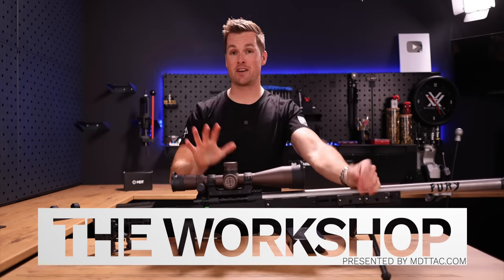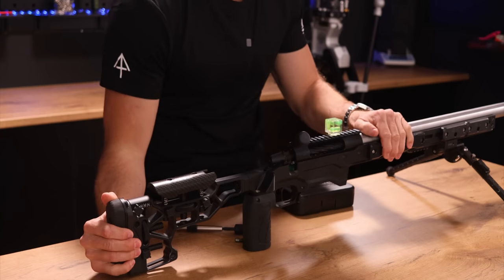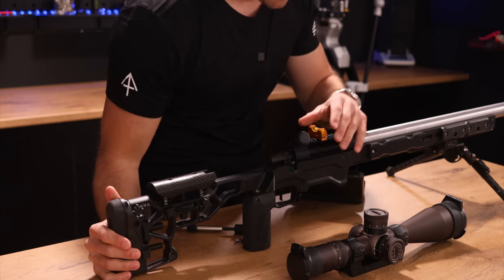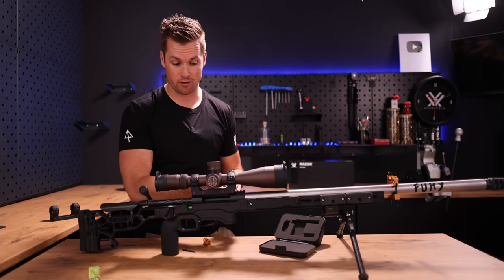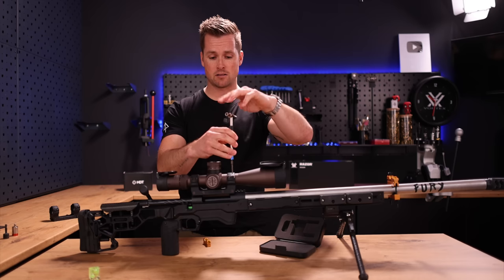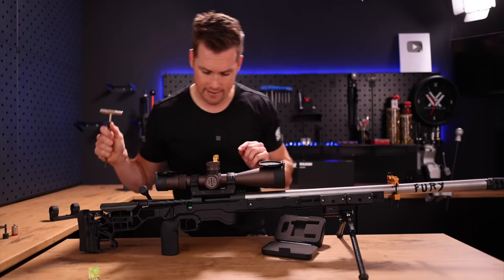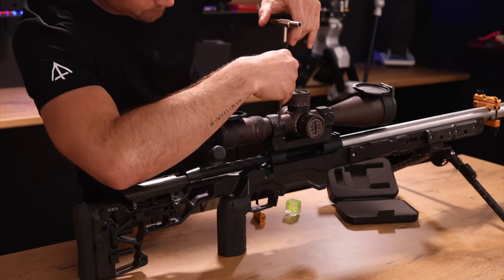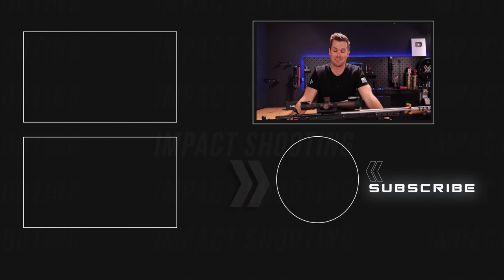How To Properly Level Your Rifle Optic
Wheeler F.A.T. Sticks
Bubble level